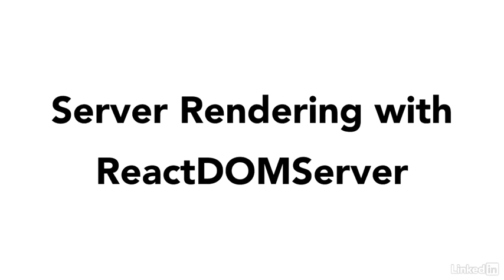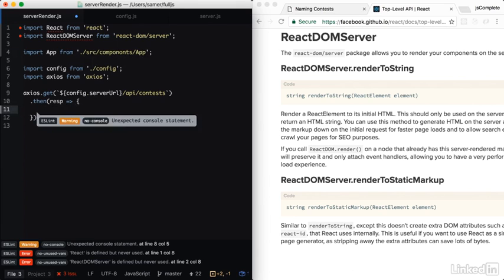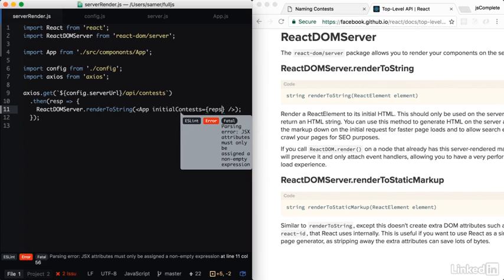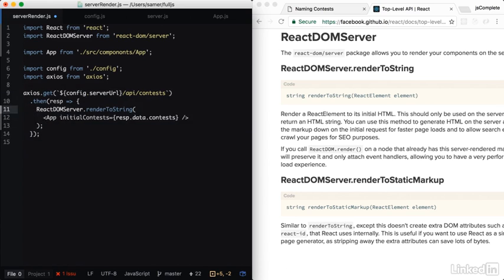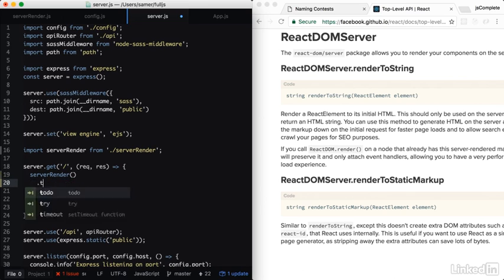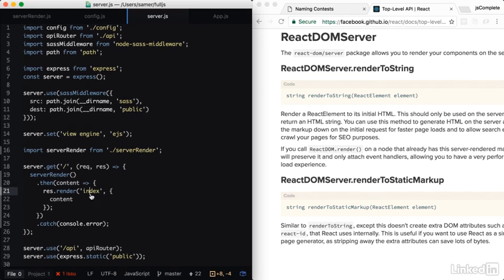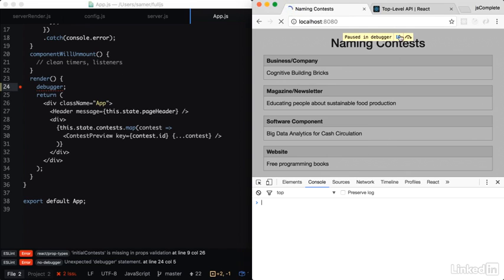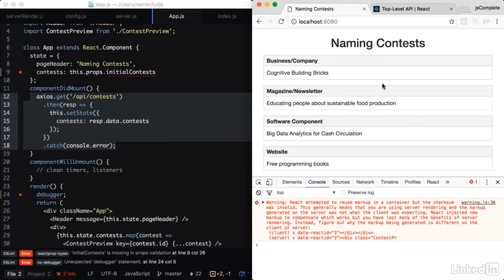5.2 Server rendering with ReactDOMServer by Lynda.com